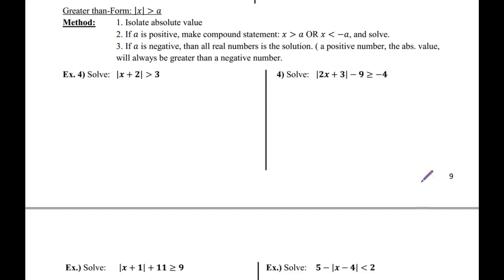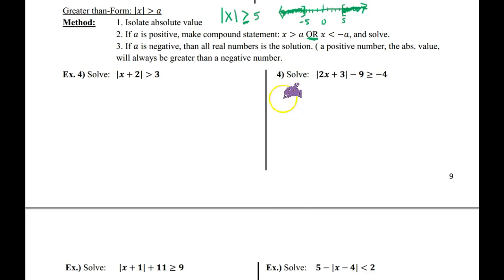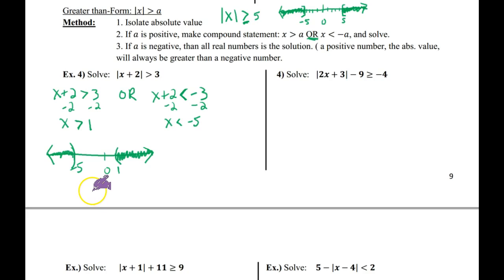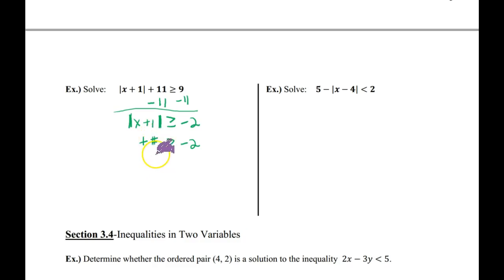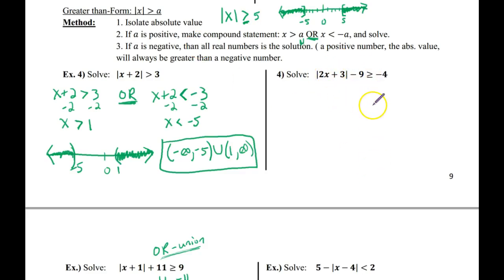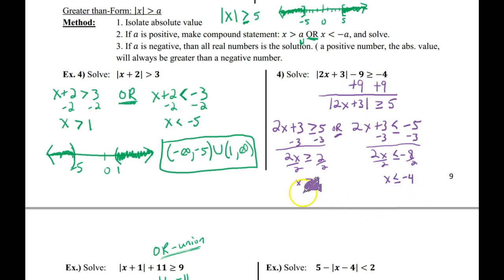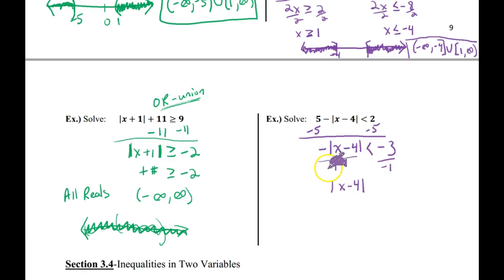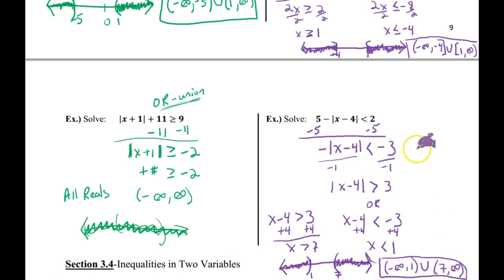Absolute Value Inequalities - "Greater Than Form"